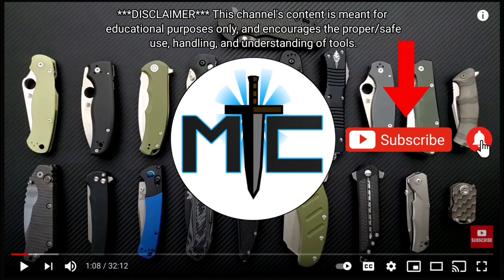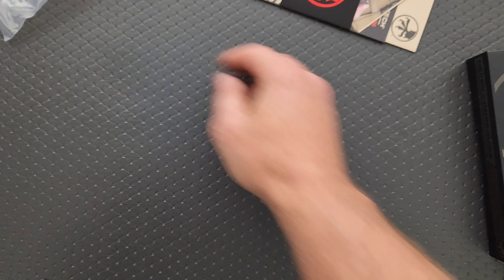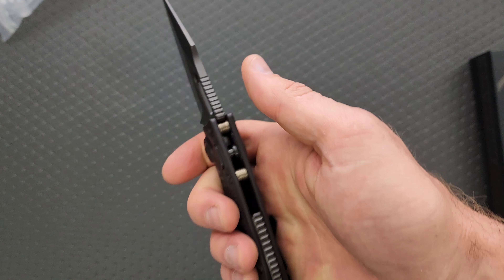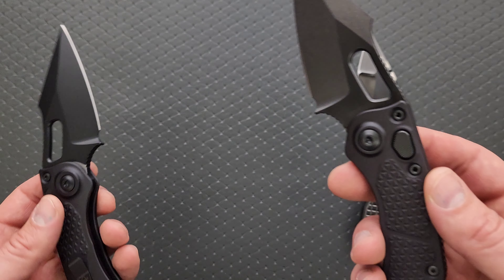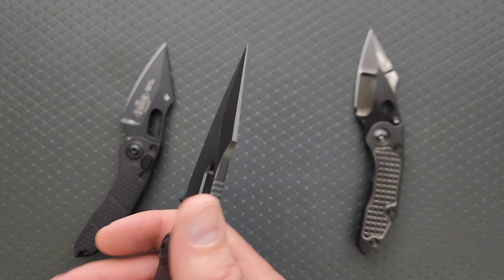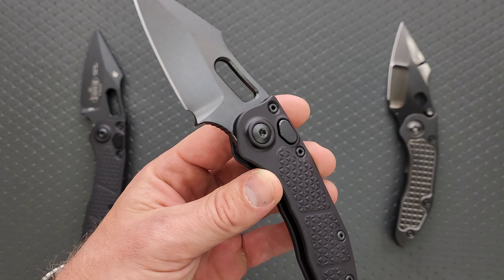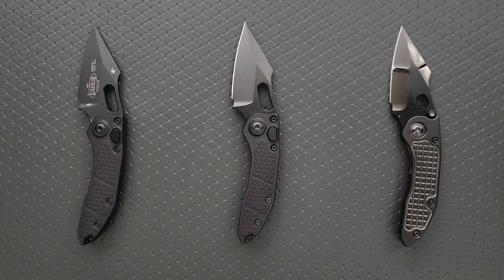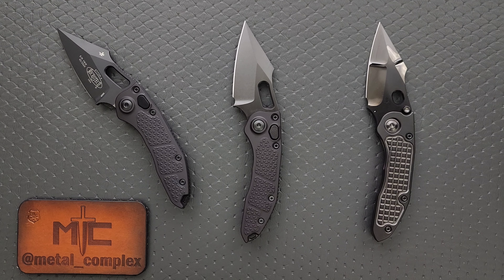I HAD To Buy This Knife... I HAD NO CHOICE!! (😅) - Unboxing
Unboxing my new Microtech Shadow Stitch.